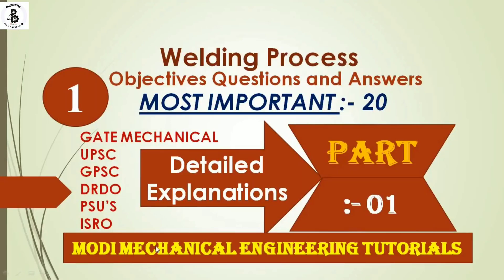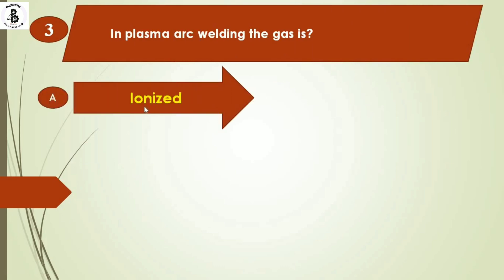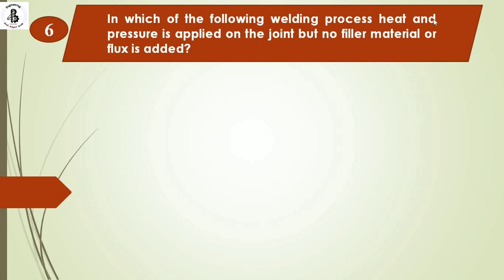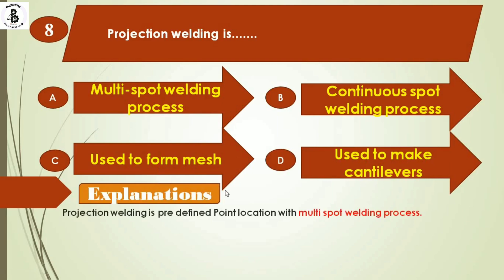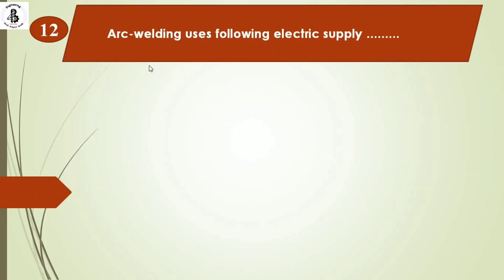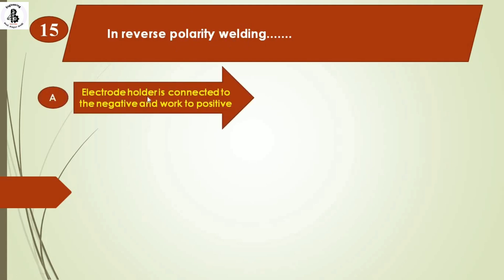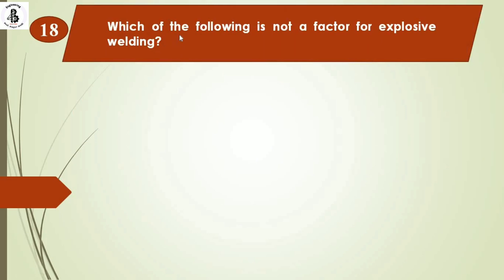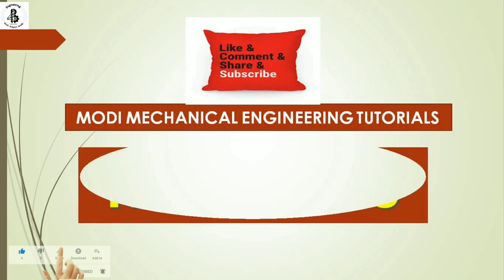OBJECTIVE QUESTIONS AND ANSWERS ON WELDING || PART- 1 || Welding MCQ | Welding process explained